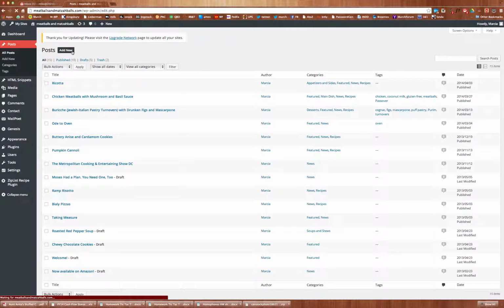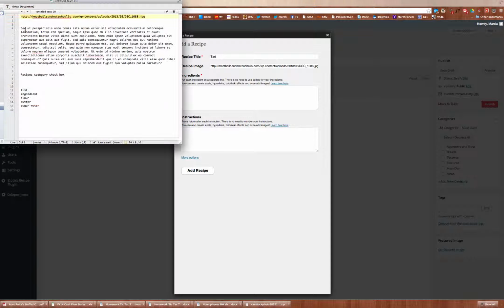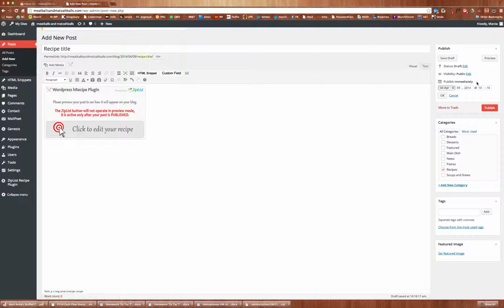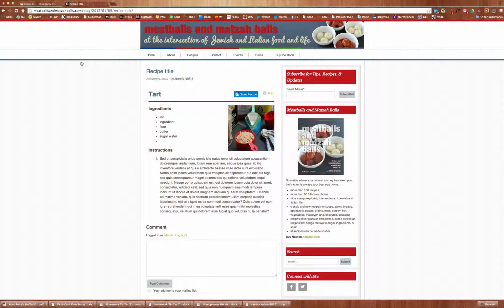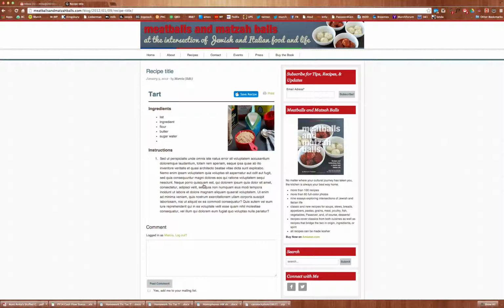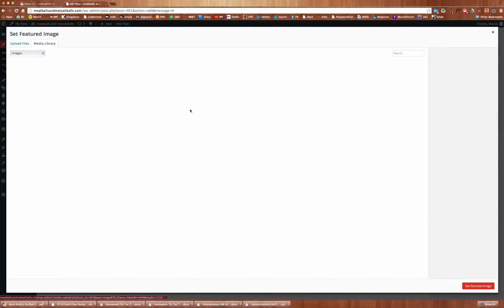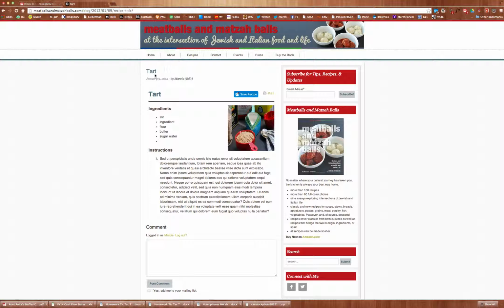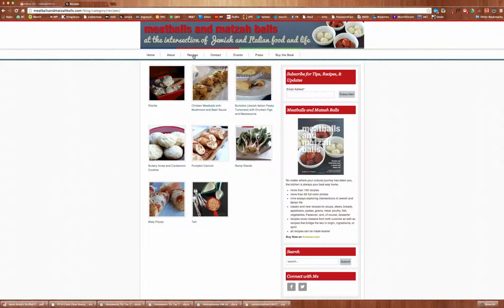Adding recipes with OUT a full post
...or "How to Fake WordPress Out (a little)" by changing the publish date